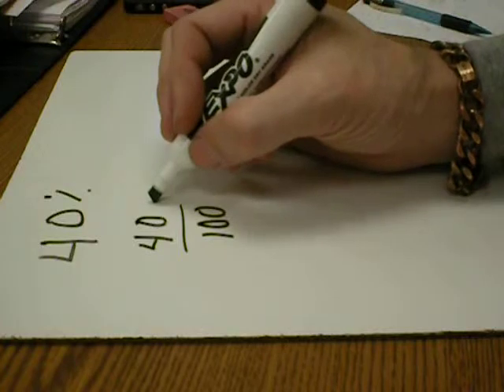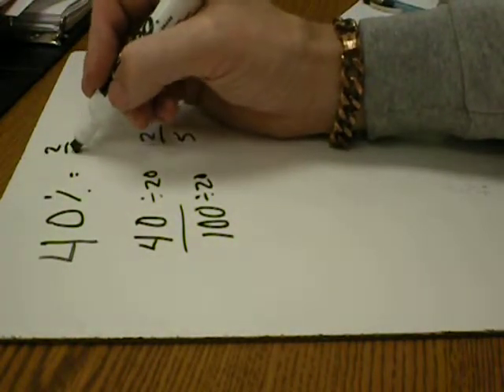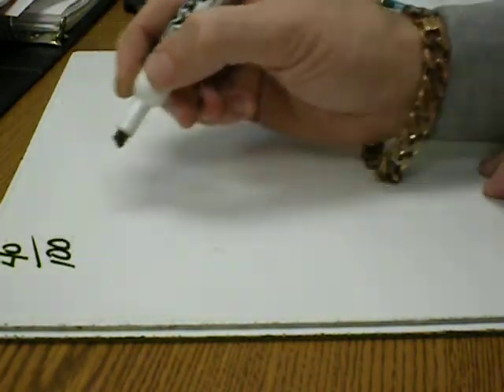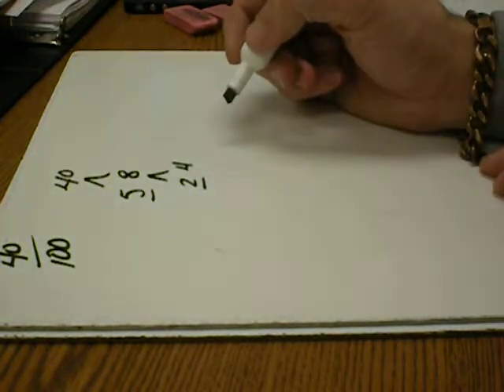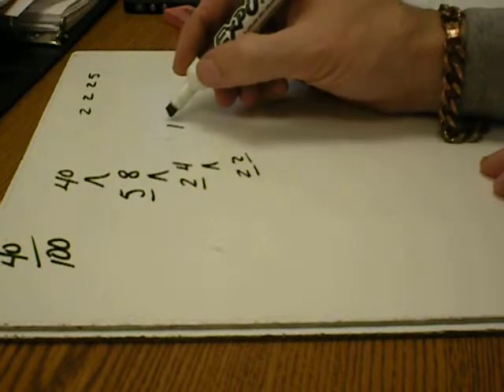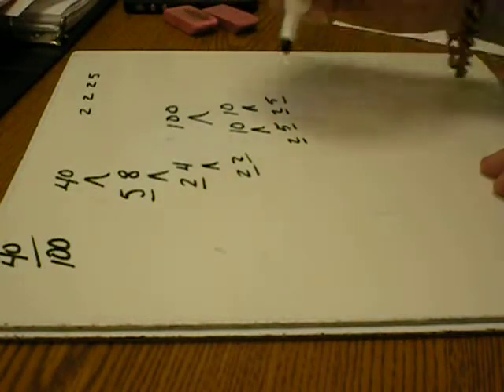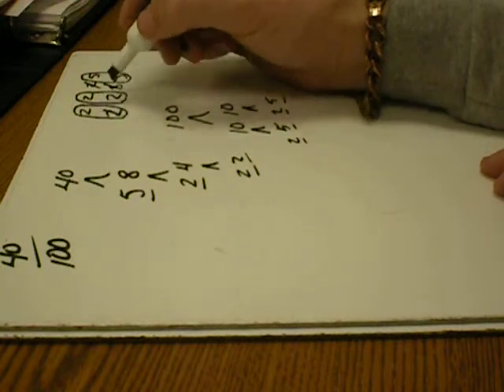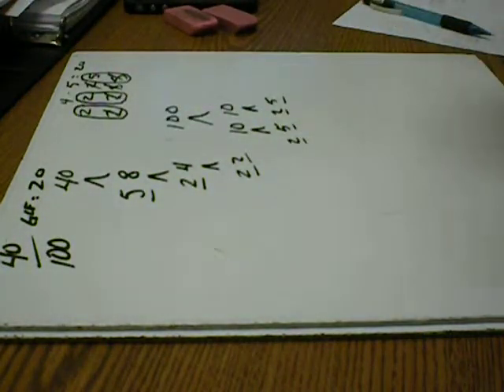Percent to Fraction simplified, Finding Greatest Common Factor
Remember that percent means 100, so 40% as a fraction just put 40 over 100. Send your questions to my facebook page; mrsmith sandite mentor